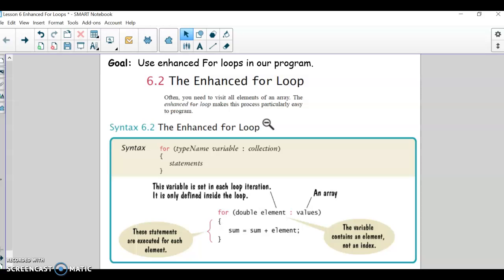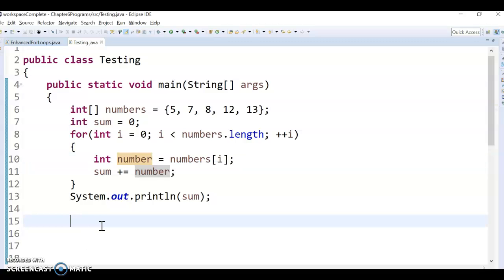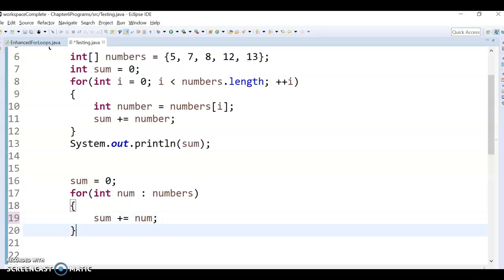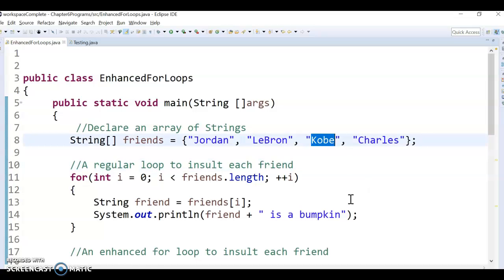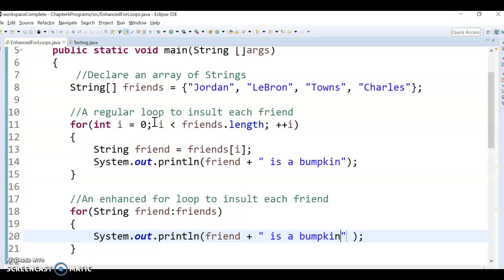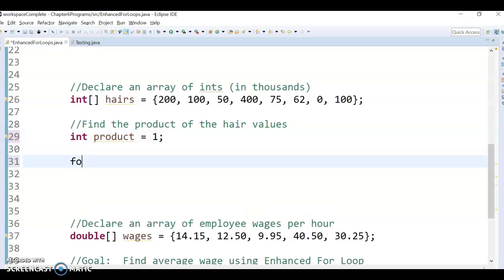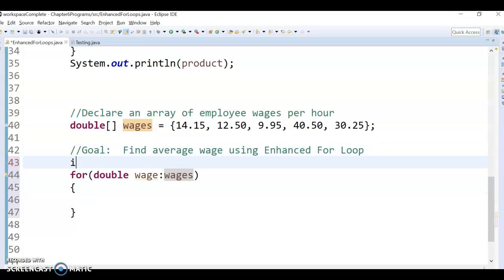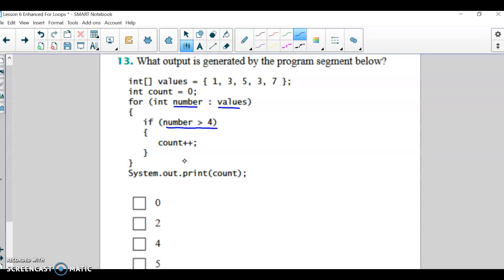Lesson on Enhanced For Loops